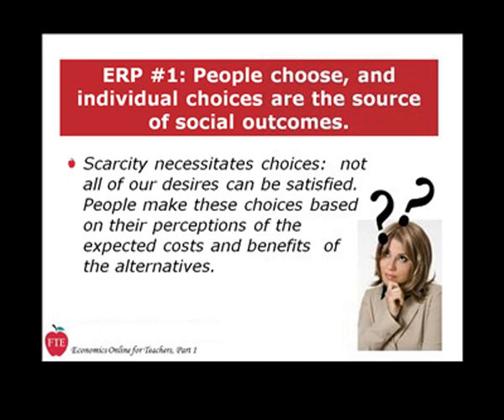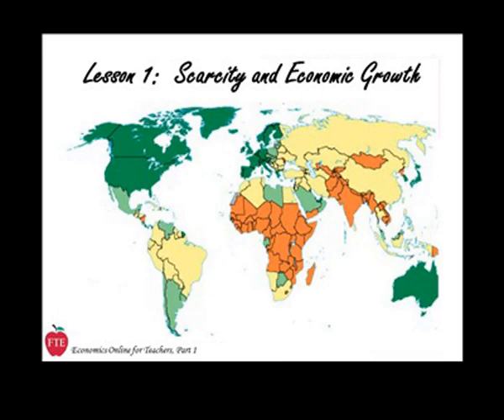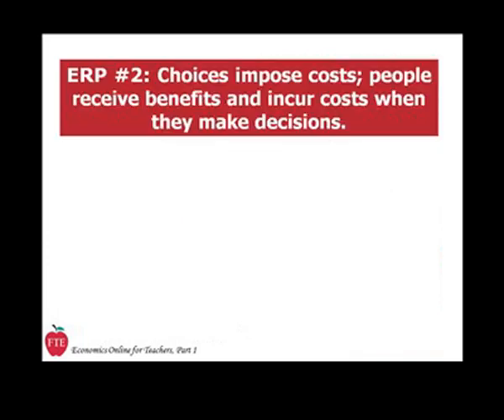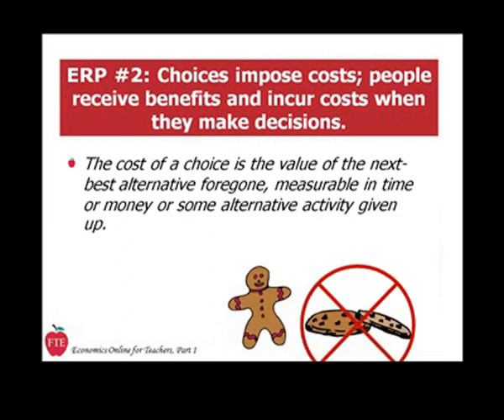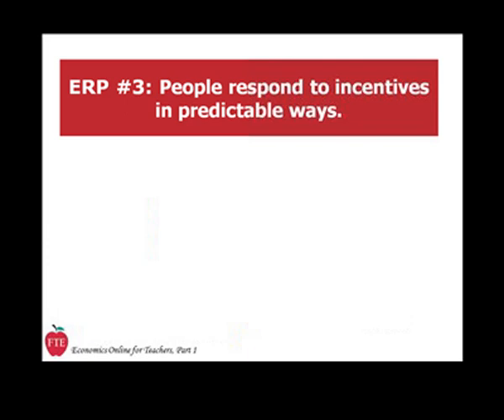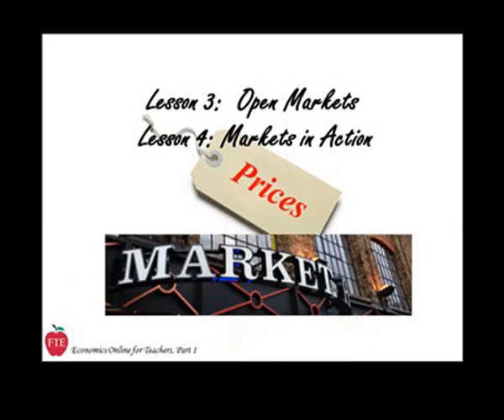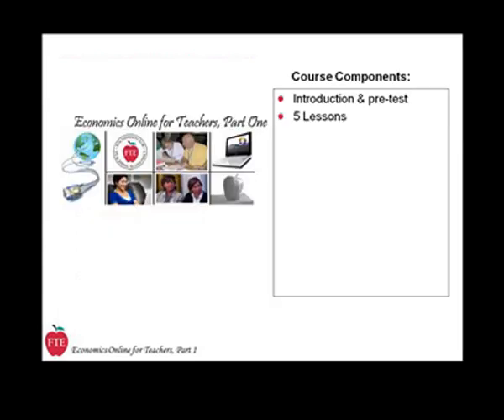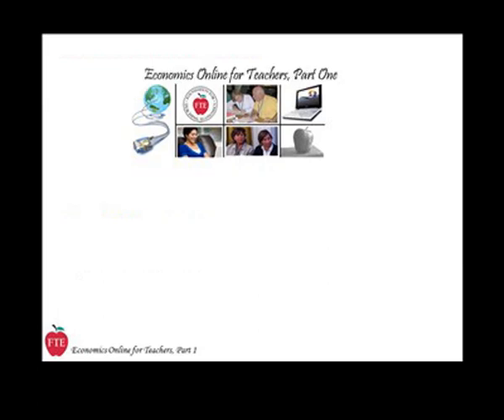Introduction (11 minutes)